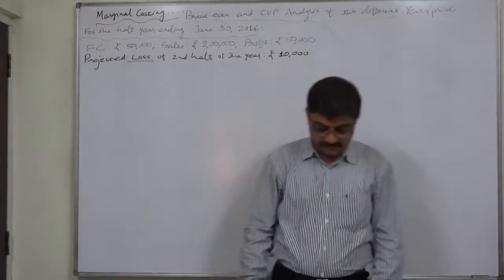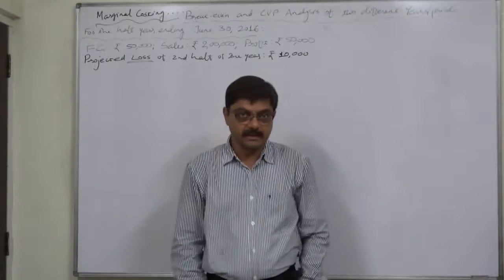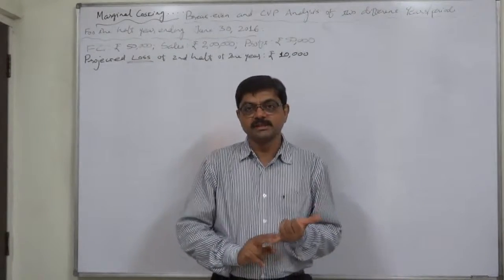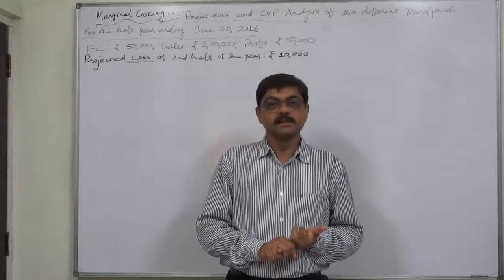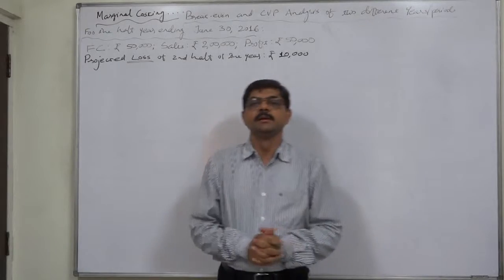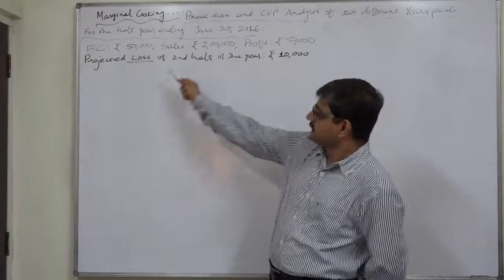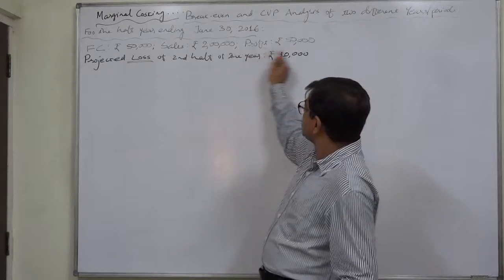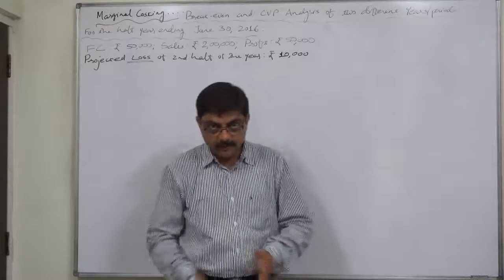Marginal Costing 31 Break-even and CVP Analysis for two periods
The following points (assumptions of Break-even and CVP Analysis and Profit Planning need to be considered when we intend to find the various results like P/V Ratio, BEP, Required Sales and Profit/loss on certain sales volume:

1) There is no change in selling price per unit during the period(s) under consideration.

2) There is no change in variable costs per unit during the period(s0 under consideration.

3) As a result of the above two-
(a) There is no change in the contribution per unit; and
(b) P/V Ratio
- during the period(s) under consideration

4) There is no change in the total amount of fixed costs during the period(s) under consideration

5) There is no opening or closing stock during the period(s) under consideration

When the information regarding two different periods is available:

X Limited furnishes the following information relating to the half year ending 30/06/2016:

Fixed costs: Rs. 50,000; Sales; Rs. 2,00,000; Profit; Rs. 50,000.
During the 2nd half of 2016, the company has projected a loss of Rs. 10,000.

Calculate:
(i) P/V Ratio, Break-even point and Margin of safety for the 1st half of 2016.

(ii) Expected sales of the 2nd half of 2016, assuming that selling price, variable costs and fixed costs remain unchanged in the 2nd half of 2016.

(iii) The Break-even point and Margin of safety for the whole year 2016.